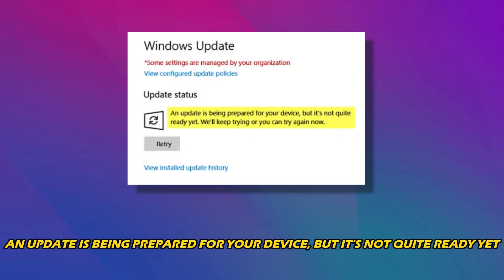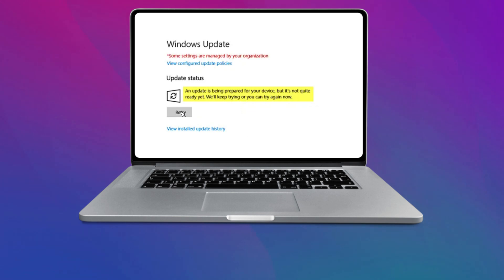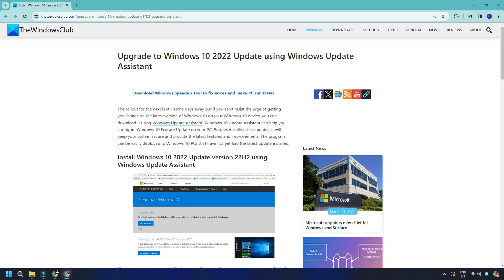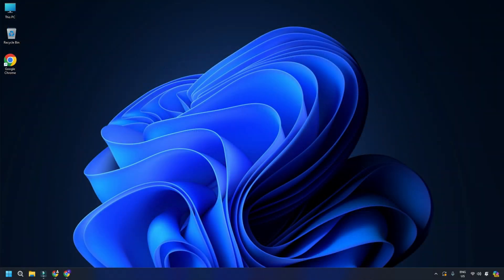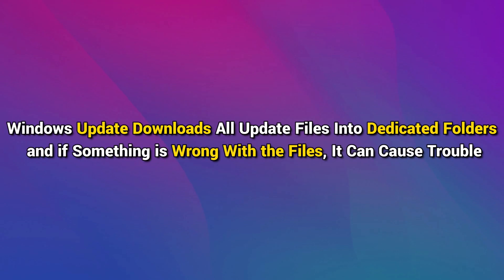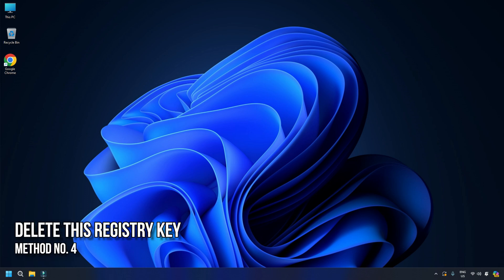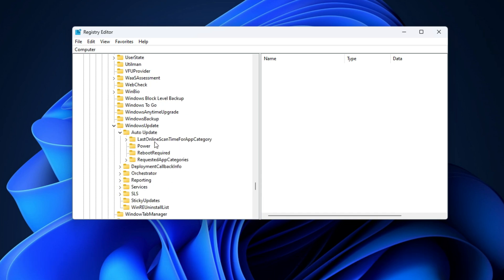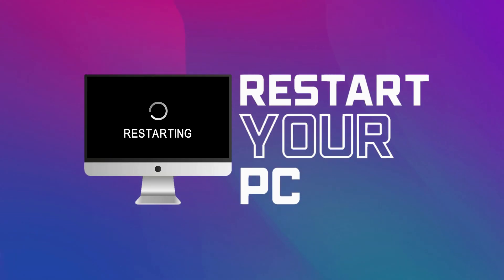An update is being prepared for your device, but it's not quite ready yet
When I tried to run Windows Update on an old laptop that had not been updated for a long time, for one of the updates I received the following error message. I waited for a day, restarted the PC, and tried again, but it did not help. There was also a Retry button, which did not help me. In this video, we will share how you can fix the problem and update Windows.

Timecodes:
00:00 Intro
00:50 Use Windows 11/10 Installation/Update Assistant
01:17 Run Windows Update Troubleshooter
02:13 Clear SoftwareDistribution folder & Catroot2 folder
02:55 Delete this Registry key